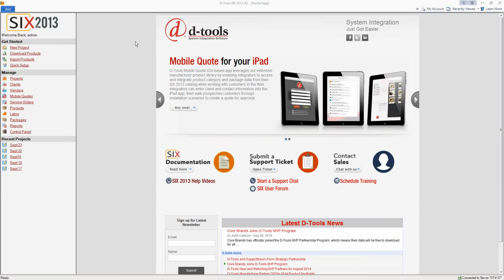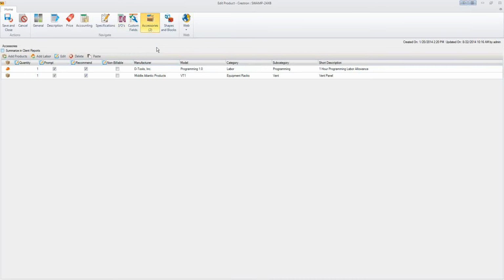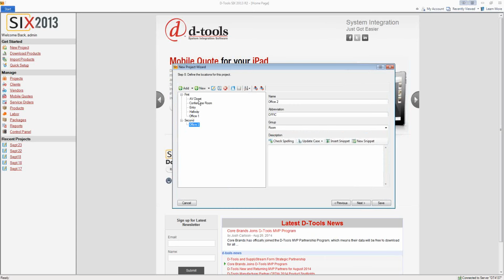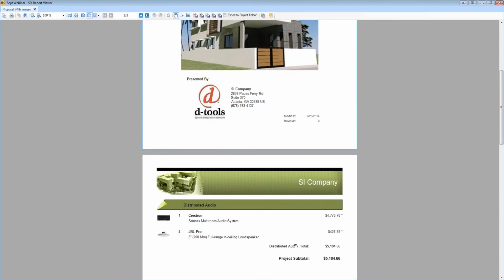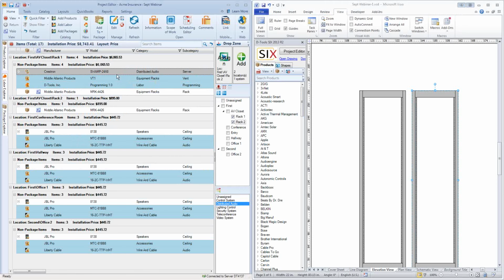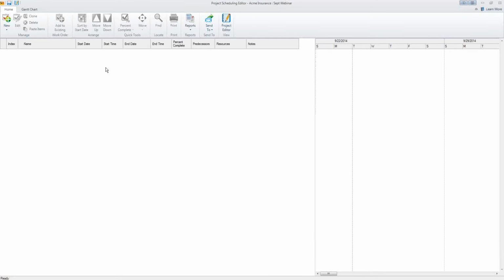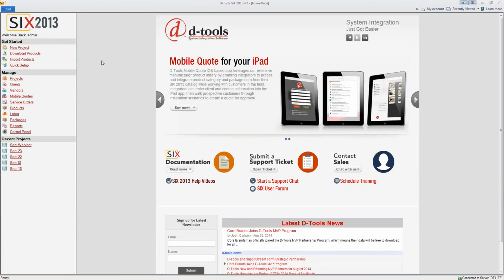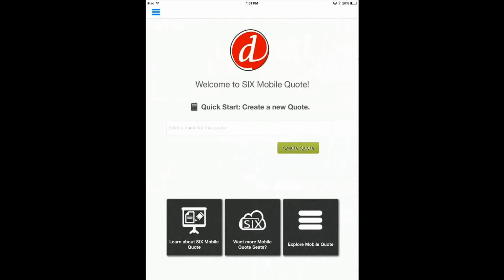D-Tools September 2014 Webinar: Helping you Estimate, Design, and Install